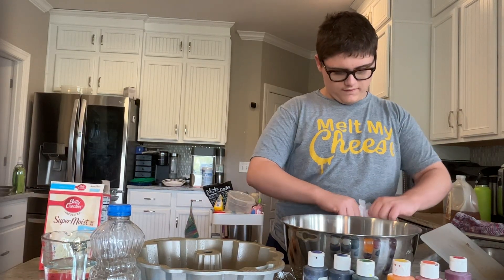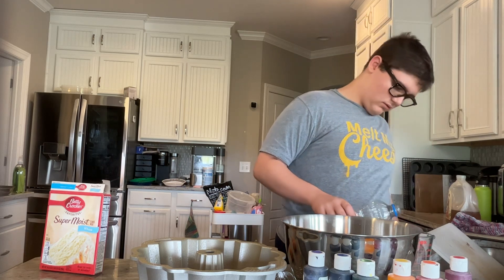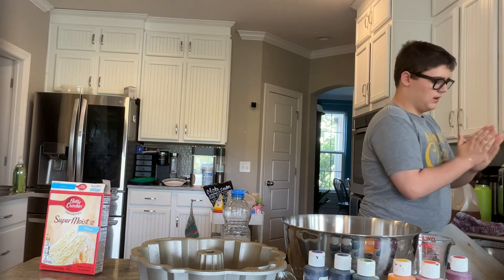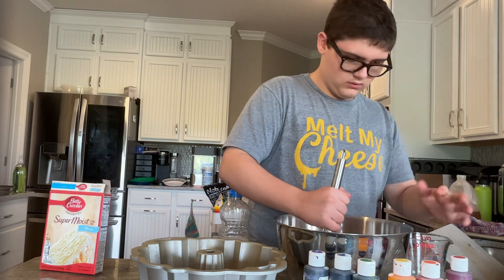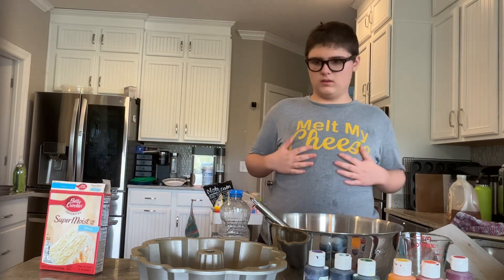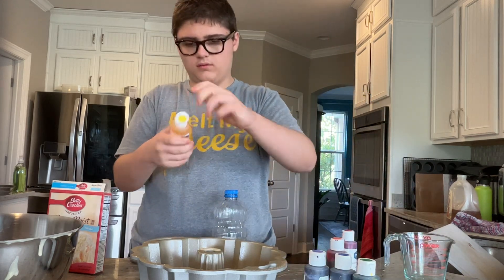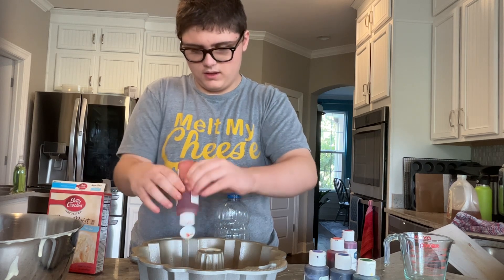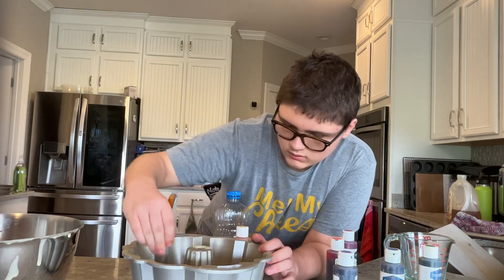Rainbow Cake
And now, Andrew Does Everything presents, Rainbow Cake! Sugar, Spice and everything nice!